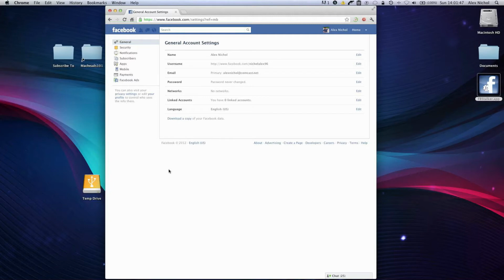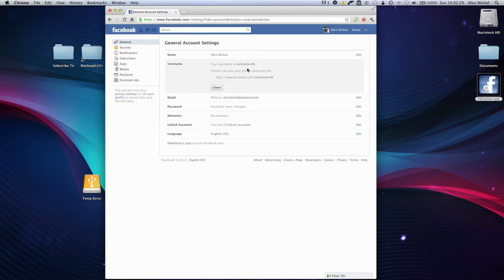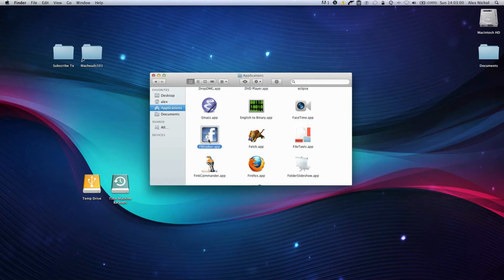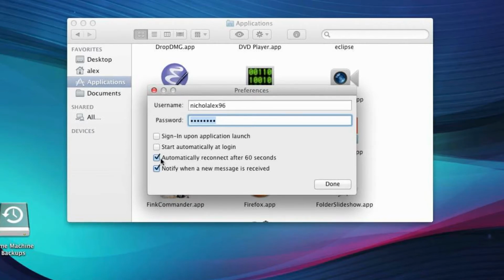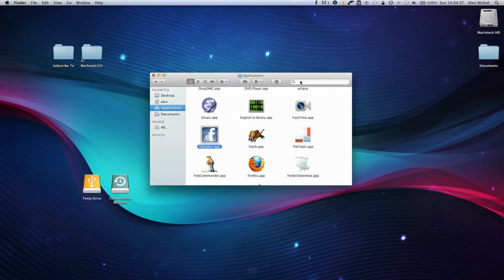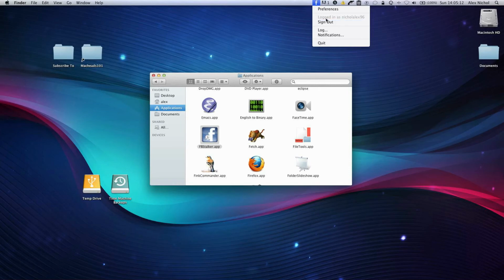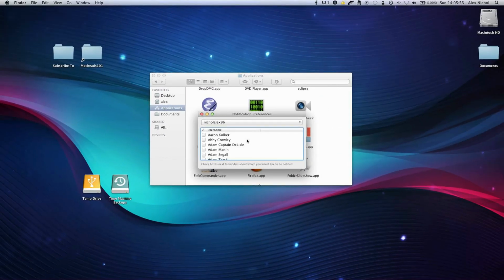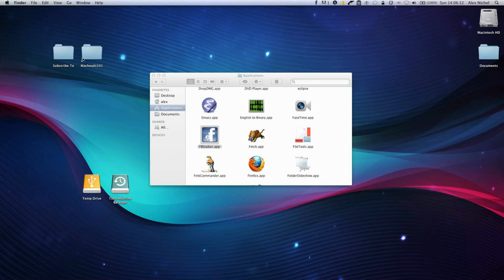A Native OS X Notification System for Facebook Chat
In this brief video, I show off our new Mac application, namely FacebookStalker, which allows you to easily track your friends' activity on Facebook Chat, and receive notifications in the case of certain events.